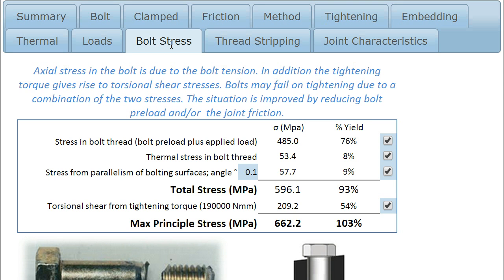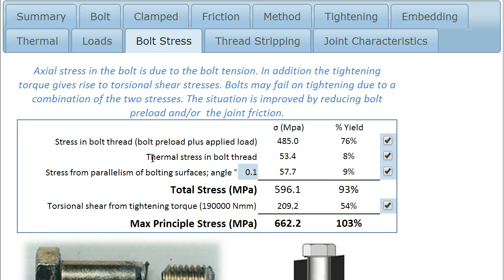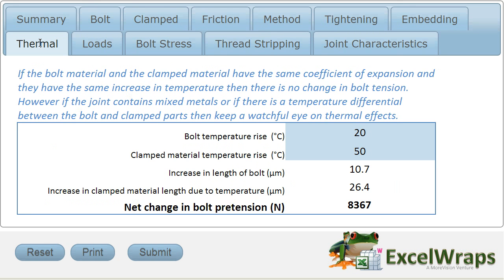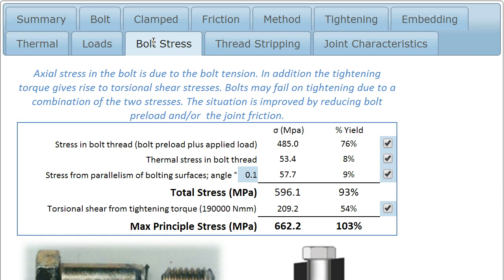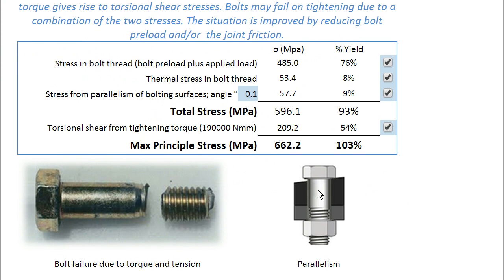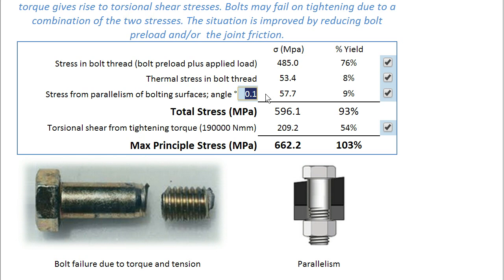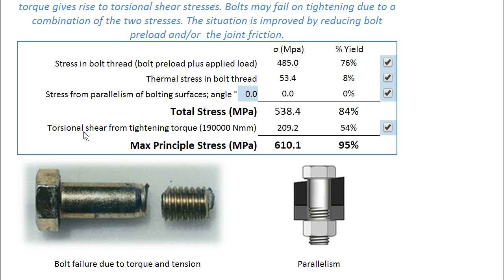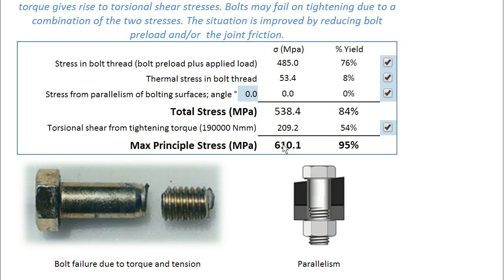Bolted Joint Part 10 of 12 Bolt Stress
Axial stress in the bolt is due to the bolt tension. In addition the tightening torque gives rise to torsional shear stresses. Bolts may fail on tightening due to a combination of the two stresses. The situation is improved by reducing bolt preload and/or  the joint friction.